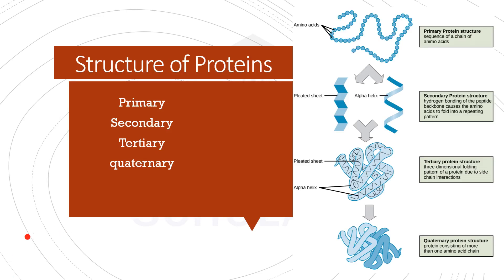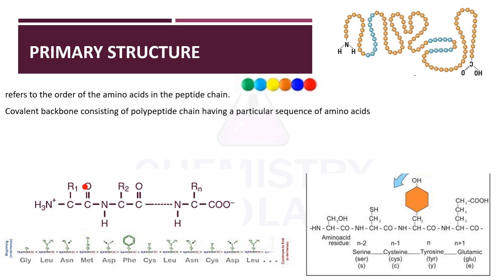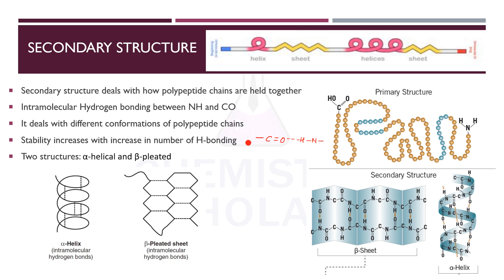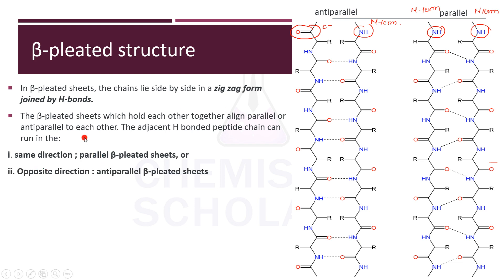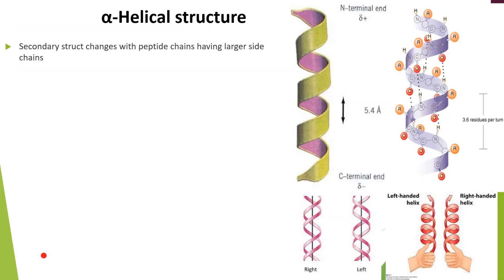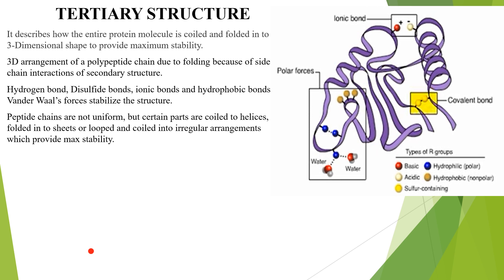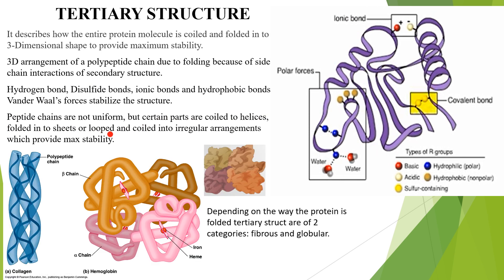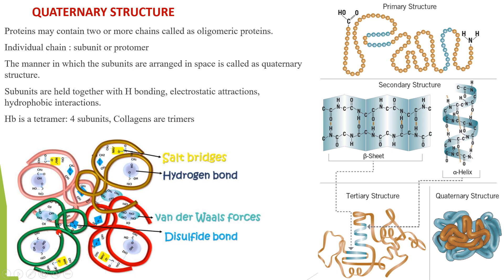Structure of Proteins : Primary, Secondary, Tertiary and Quaternary structure of proteins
The video is the part of Amino acids and proteins chapter. It explains structure of proteins. Proteins can be classified into primary, secondary, tertiary and quaternary structures.